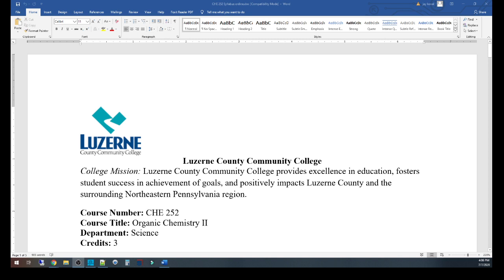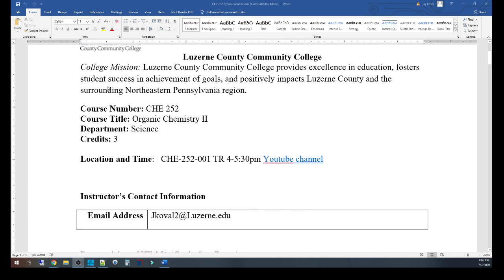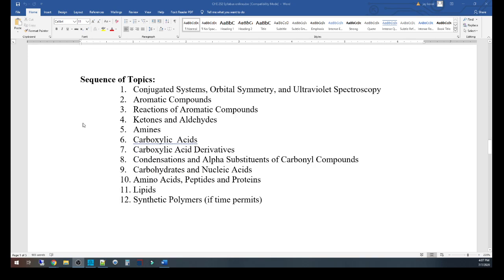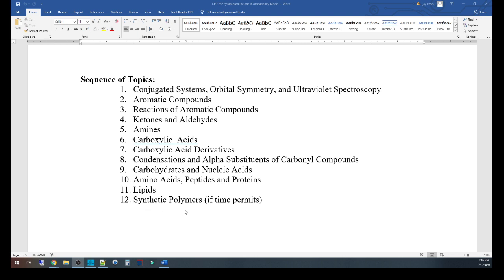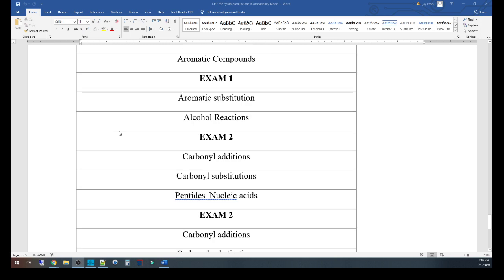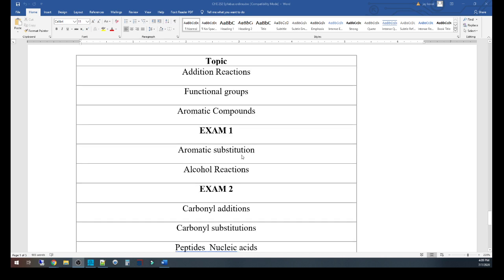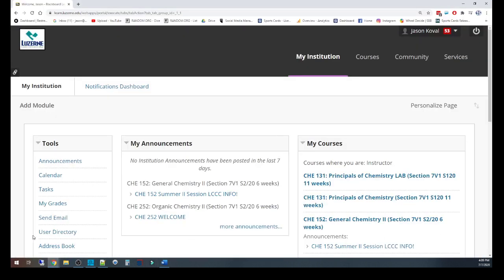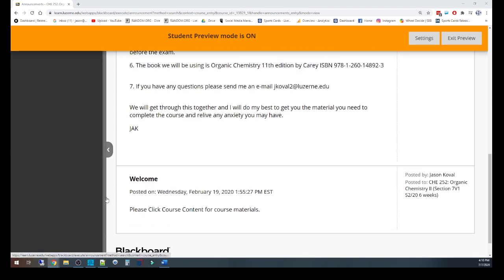7/7/2020: Course Intro